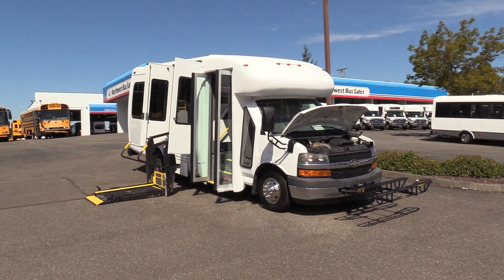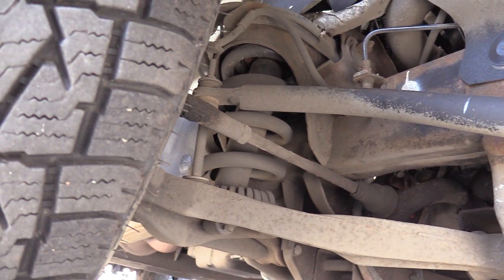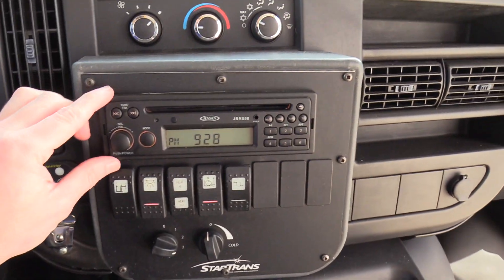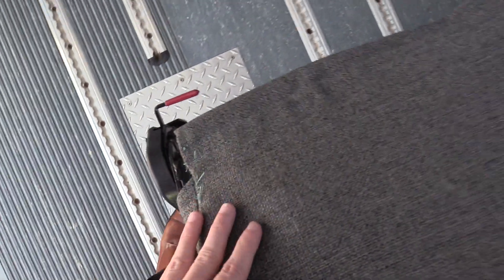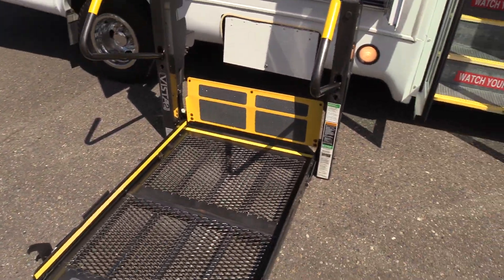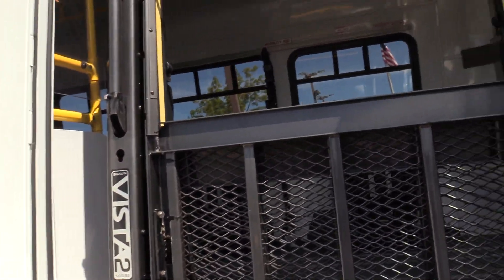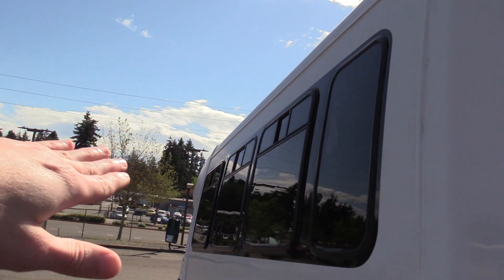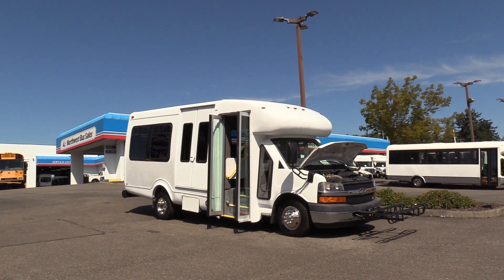2010 Chevrolet Startrans 14 Passenger ADA Shuttle Bus - S08812